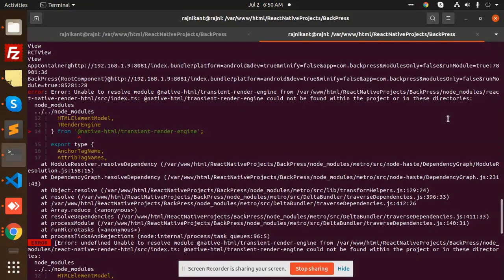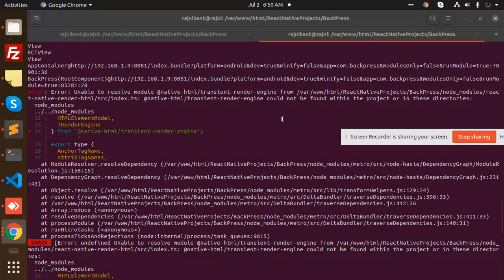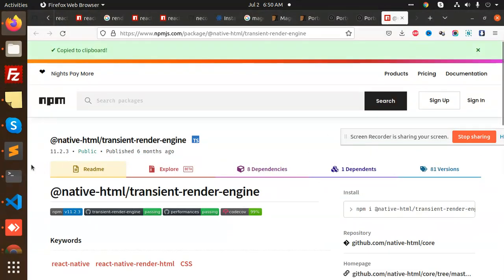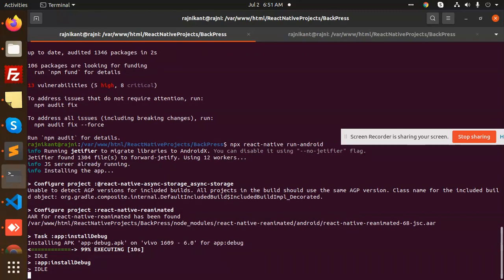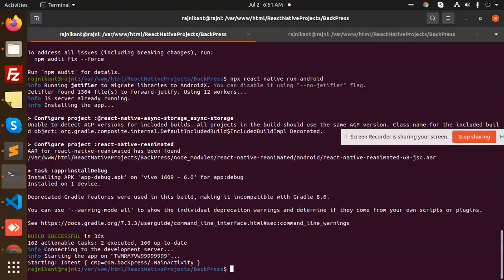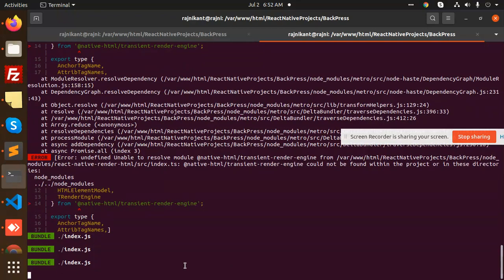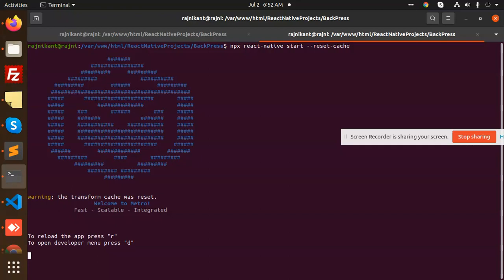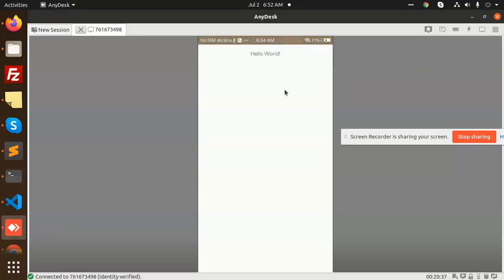error: Error: Unable to resolve module @native-html/transient-render-engine